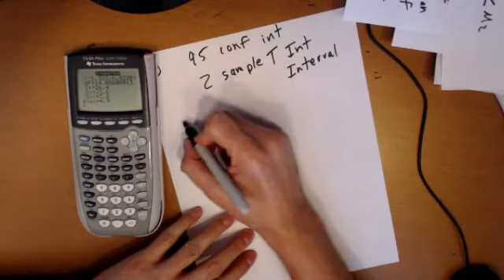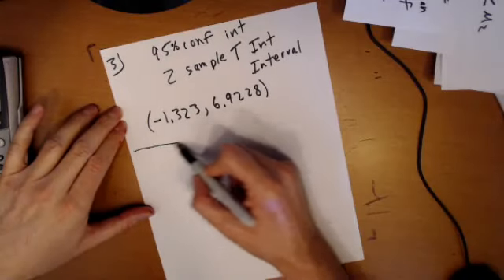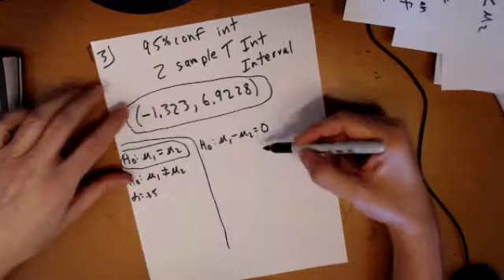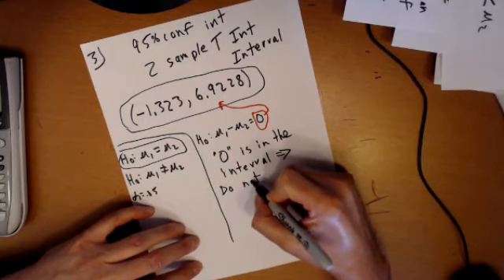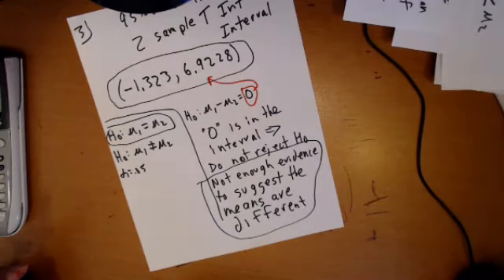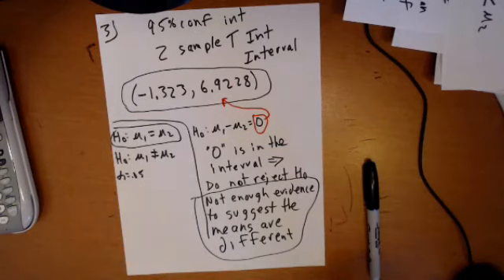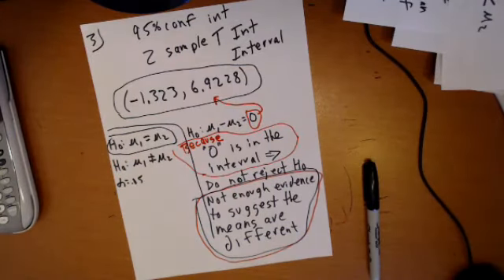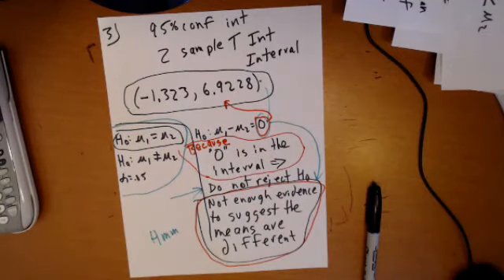Ch 11.3 #3 on worksheet